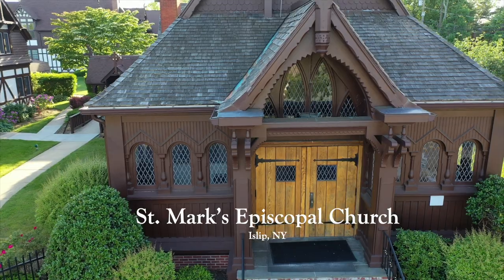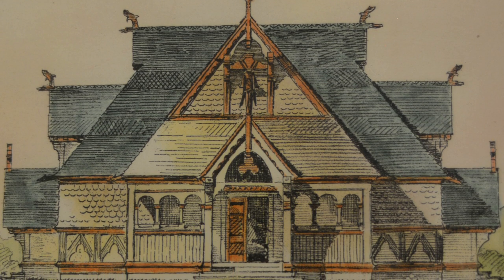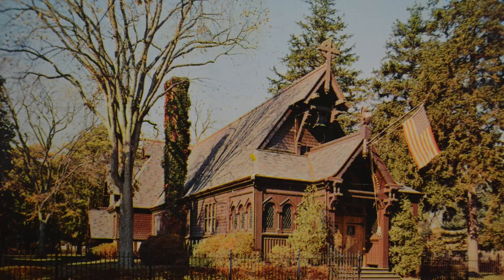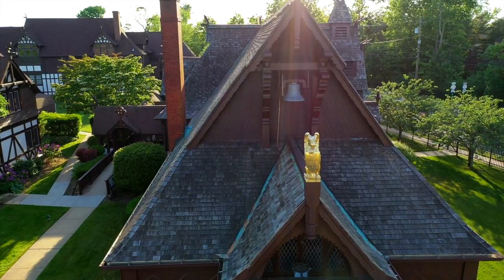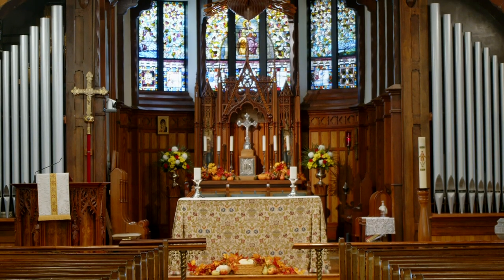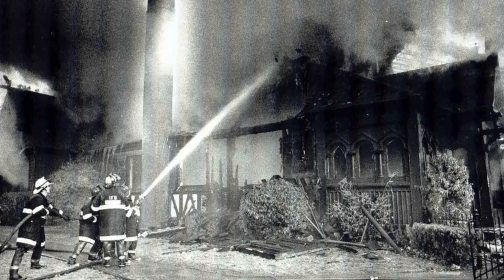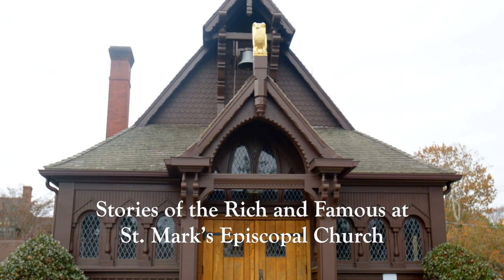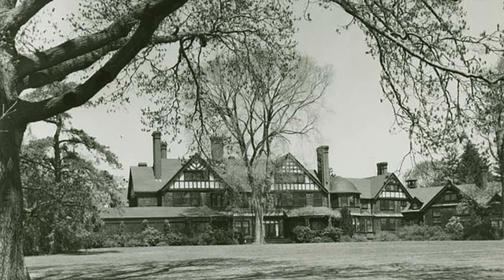Music, History, Tiffany and Corporate Titans at St Mark's Episcopal Church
By Waldo Cabrera